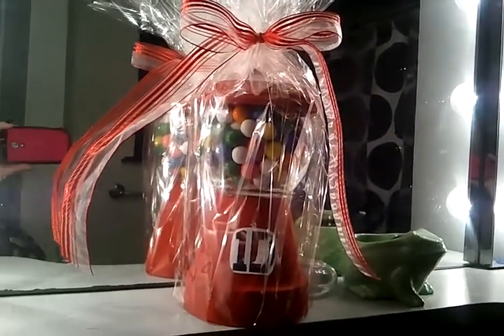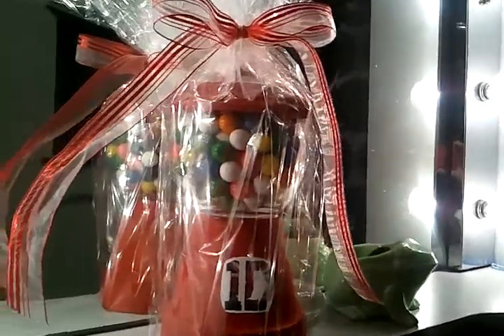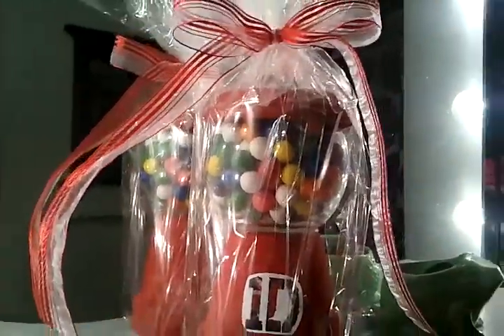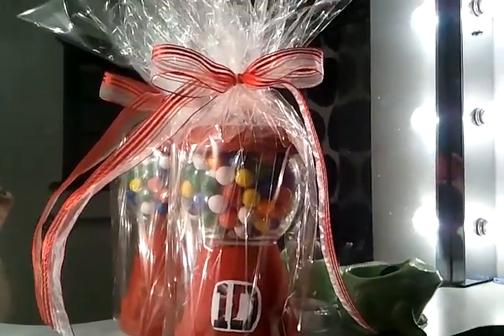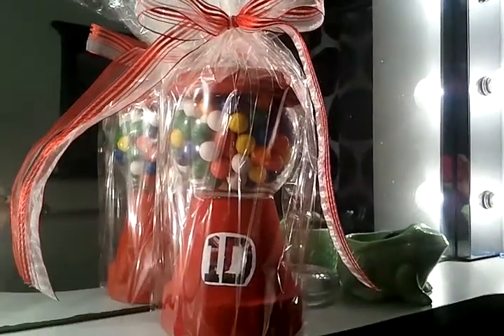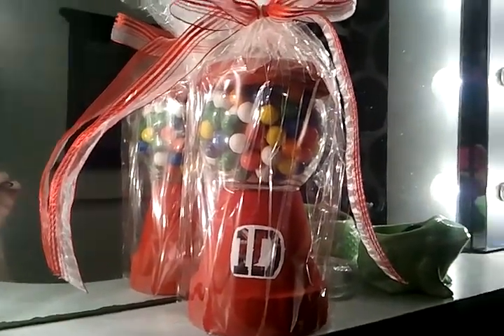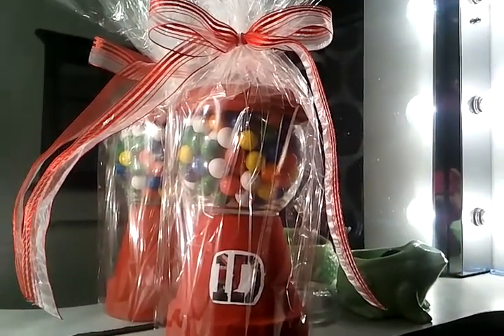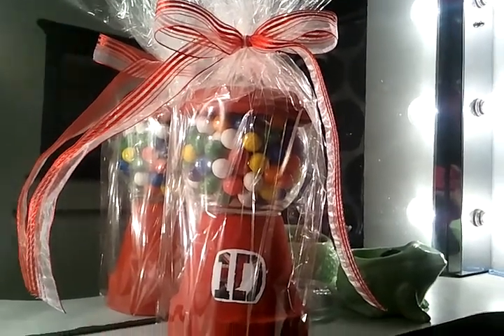One Direction Gumball Machine